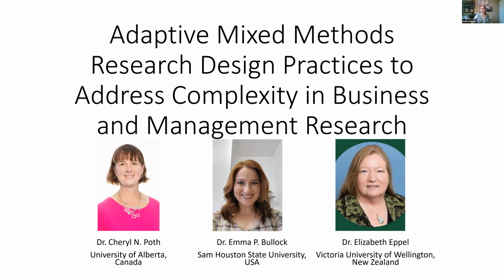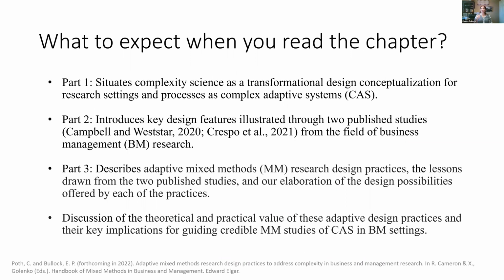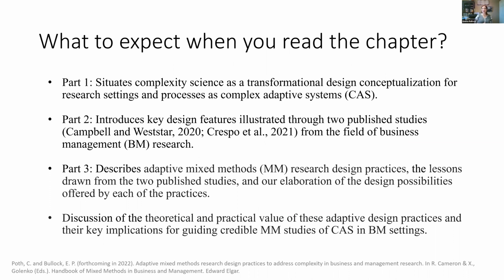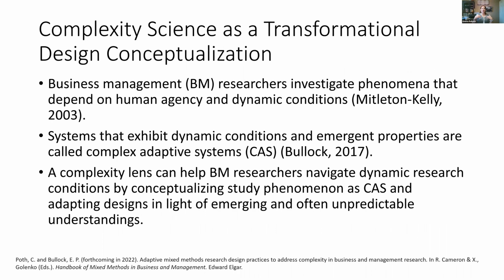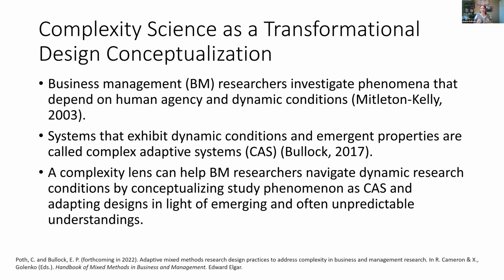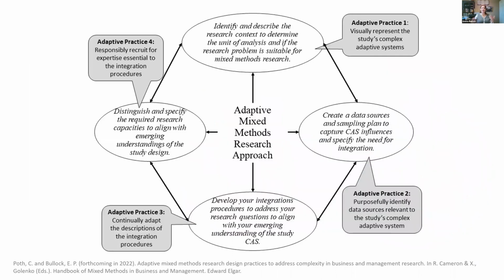GMT20221130 174343 Recording 3840x2160